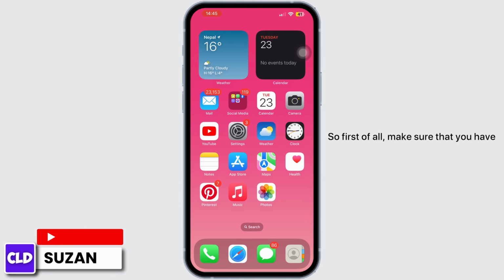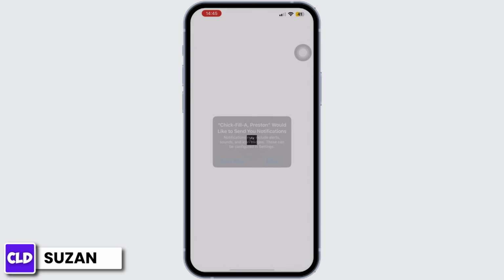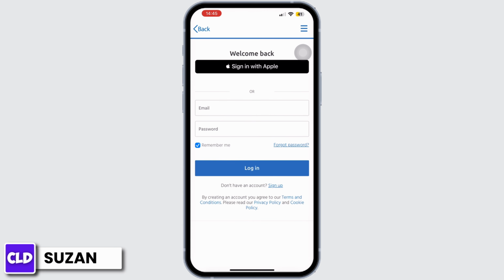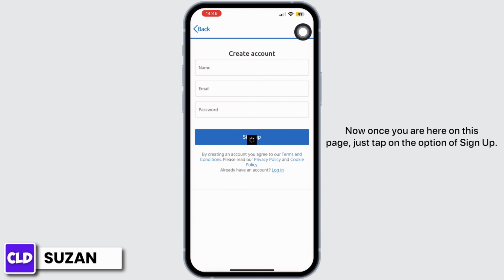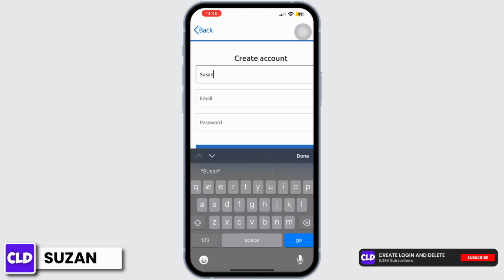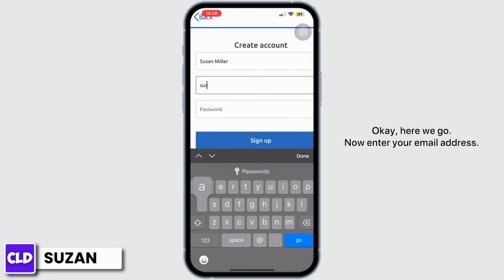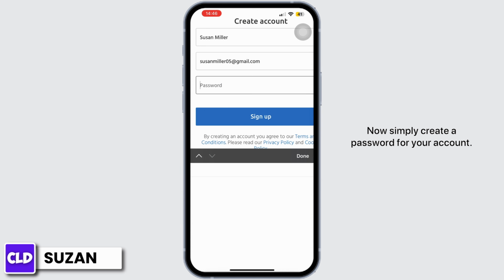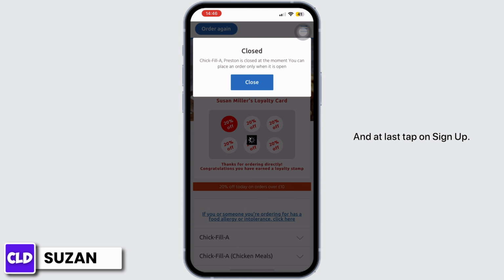How To Open Chick-Fil-A Account? (2024)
👋 Welcome to Create Login And Delete On Topic! In this video, we'll guide you through the process of creating a Chick-fil-A account in the year 2024. If you're a Chick-fil-A fan and want to join their loyalty program or order online, this tutorial is perfect for you.

Key topics we'll cover:
- Why creating a Chick-fil-A account can enhance your dining and ordering experience.
- Step-by-step instructions for the account creation process.
- Tips for a smooth and successful account setup.
- Understanding the benefits and features of having a Chick-fil-A account.

🍗🐔 Timestamps:

0:00 - Introduction
0:05 - How To Create Chick-fil-A Account
0:15 - Step-by-Step Chick-fil-A Account Creation